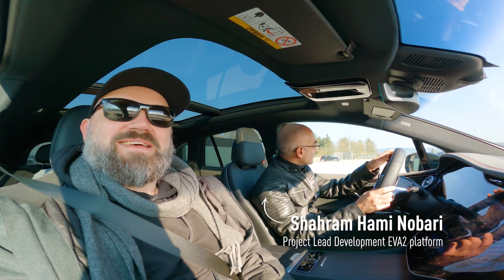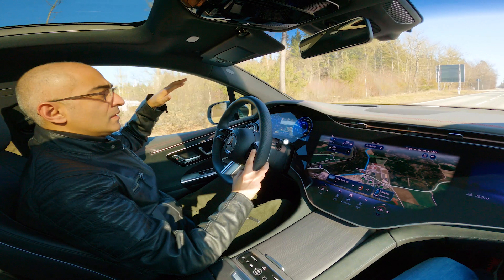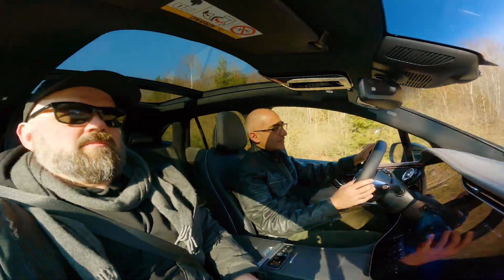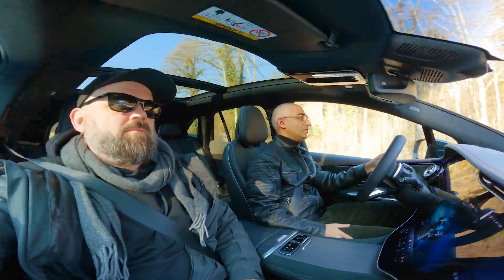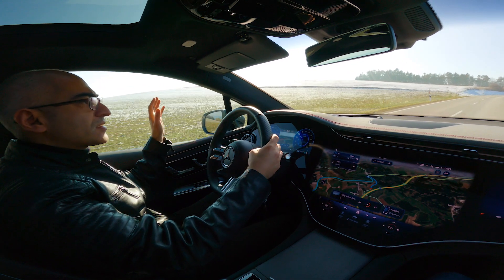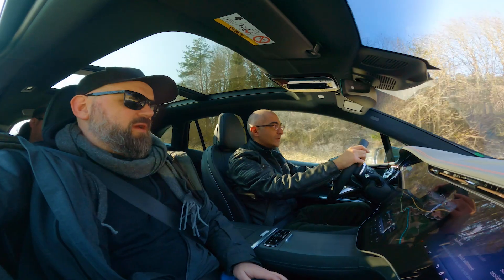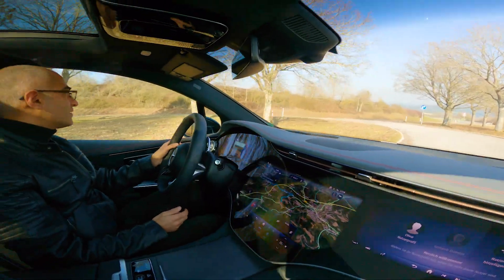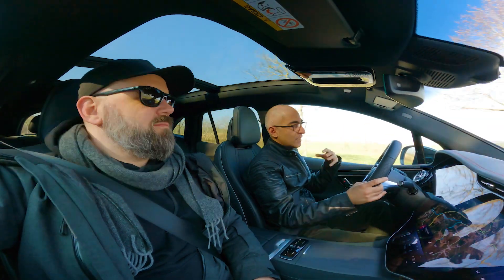2023 Mercedes EQE SUV | What's new?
In this tech talk, you'll learn everything you need to know about the NEW Mercedes EQE SUV! I'm going on a drive with Shahram Hami Nobari, Project Lead Development of the Mercedes EVA2 platform. This is the platform the EQS, the EQE, the EQS SUV and now also the EQE SUV are based on.

The EQE SUV release date is March 2023 for the US and April / May for Europe & the rest of the world.

Mercedes EQE SUV 500 4MATIC price:
- US: $92,650
- Germany: €115,000
- UK: £115,000

CHAPTERS
00:00 EQE SUV introduction
00:18 EQE SUV drivetrain
00:52 Disconnect Unit (DCU)
02:08 Heat Pump
03:00 Mercedes me Charge
05:21 Mercedes-Benz high-speed EV Charging Network
06:16 Hyperscreen - Dolby Atmos sound
07:43 Hyperscreen - ZYNC video streaming
08:04 Hyperscreen - sound experiences
08:56 EQE SUV - One Bow design
10:08 EQE SUV - the all-rounder of the EVA2 family
12:05 EQE SUV - automatic Lane Change
13:22 Hyperscreen - AI user interface
14:16 EQE SUV - OFFROAD camera
16:22 EQE SUV rear-axle steering

With @MercedesBenz, @mbusa & @MercedesBenzBelgiumTV